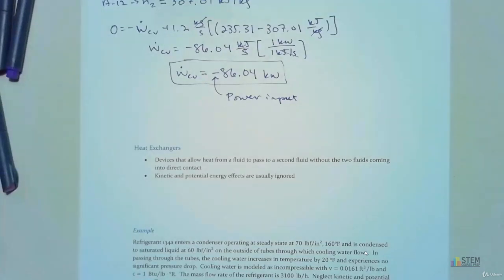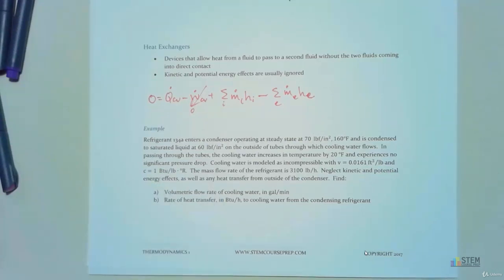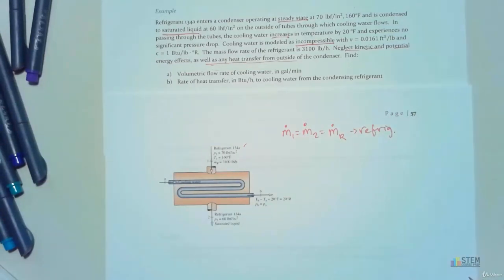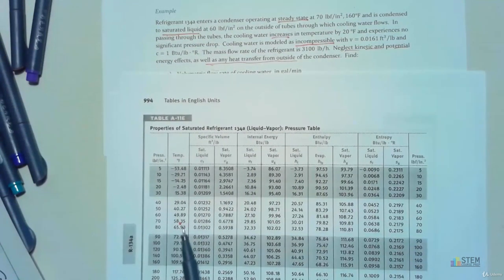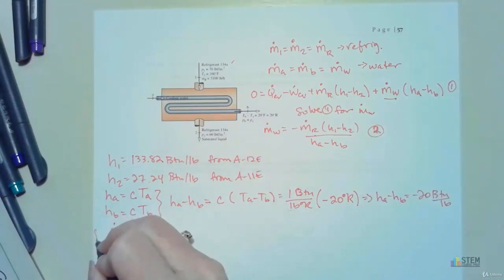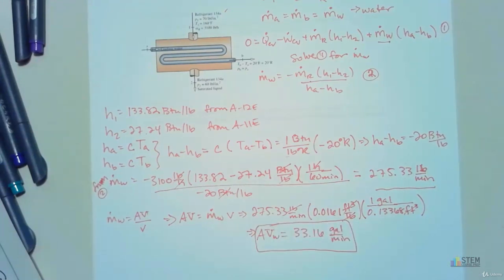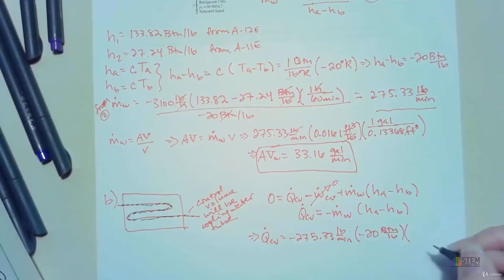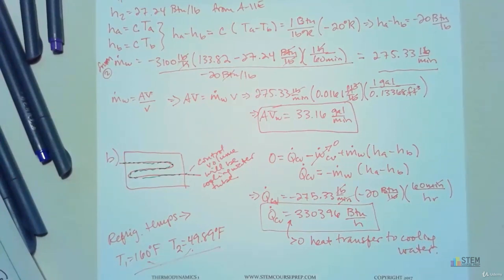64 4 12 Heat Exchanger and Example 27